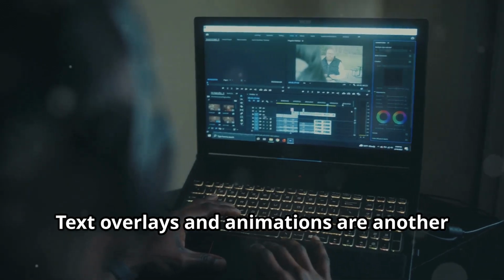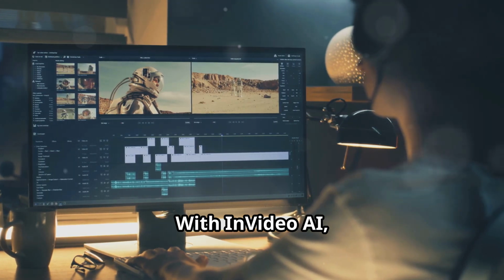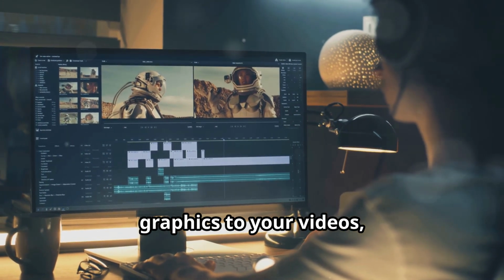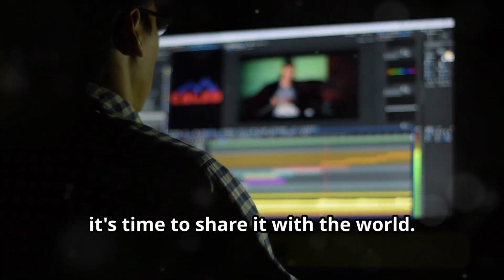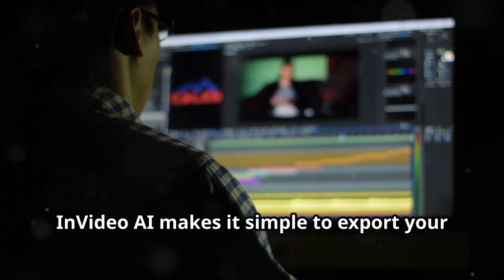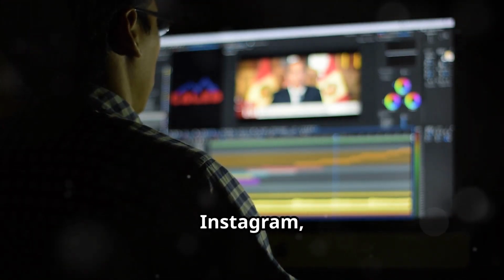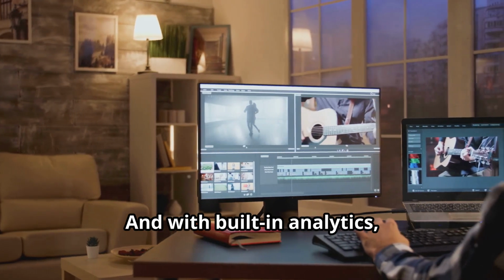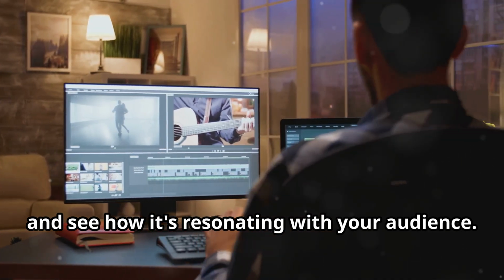Create Viral Videos & Monetize with InVideo AI!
🔗 Learn How to Generate Revenue With Invideo and Youtube Online Step by step Tutorial
invideo-io/

With You The Best Of Luck - Enjoy Creating and Quit Editing :)